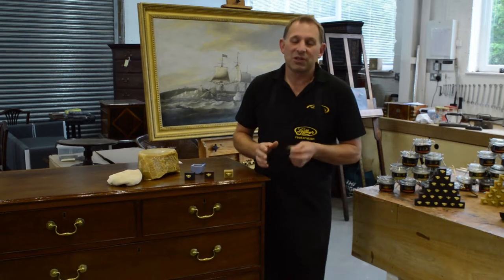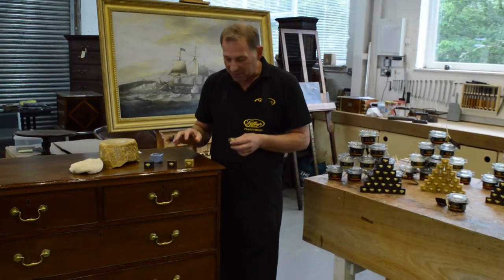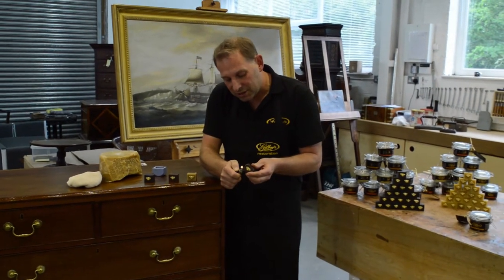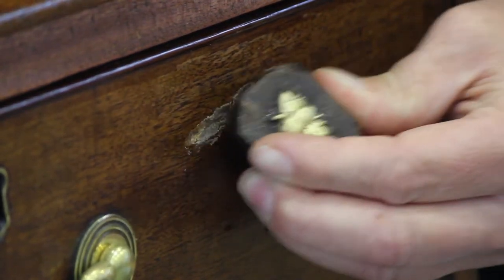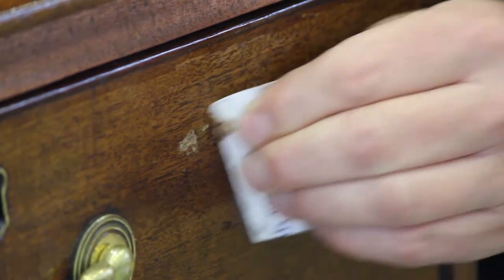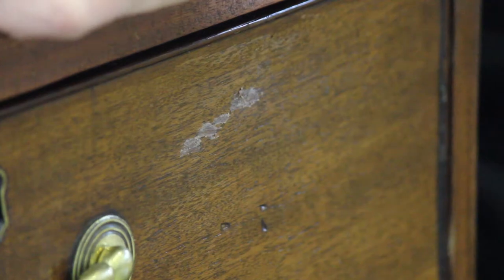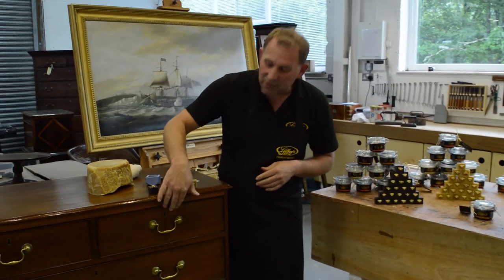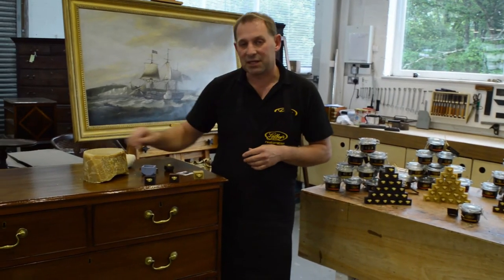How to Repair Scratches on Wooden Furniture and Laminate Flooring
A short instructional Video explaining how to repair scratches or dents in Wood or Laminate, using Gilboys Pure Beeswax Filler Cubes.

In this short video Simon is showing how to repair a small shallow scratch on a mahogany georgian chest of drawers. This same process can be used in many cases on laminate floors

Trade Tips

When filling scratches dings and small dents try and carry out the repair process in situ. It may be easier to remove the piece you want to repair but it is much better to get the colour right when it's in the normal light conditions.

Another tip is to lay a dust sheet on the floor to prevent any small flakes of wax sticking to the carpet

The small flakes that are removed can be remoulded and used again.

When removing the beeswax with the plastic card: At the first pass apply some pressure at the same time as pulling the card towards you, this forces the wax deep into the scratch and prevents you from accidentally removing all the wax from the repair area. (you can see Simon demonstrating this technique in the video)

Or call them if you have a particularly difficult repair that may need their expertise 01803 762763